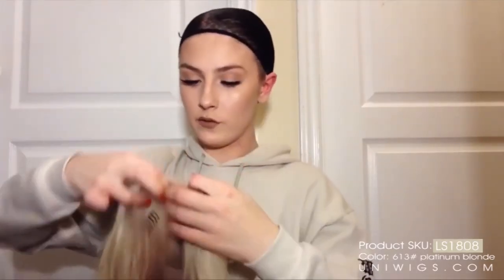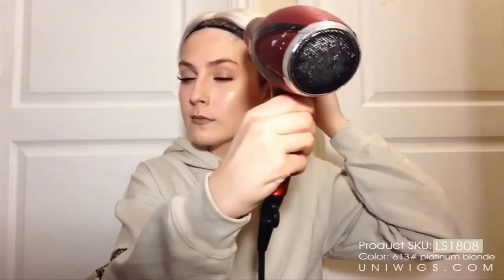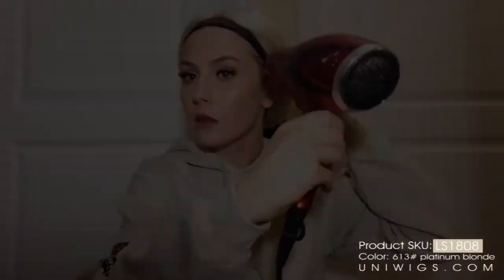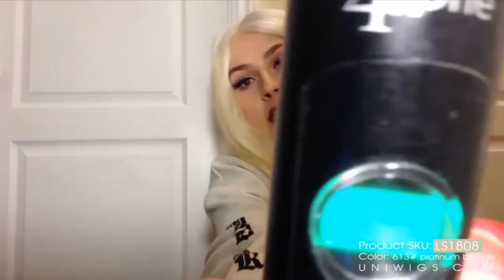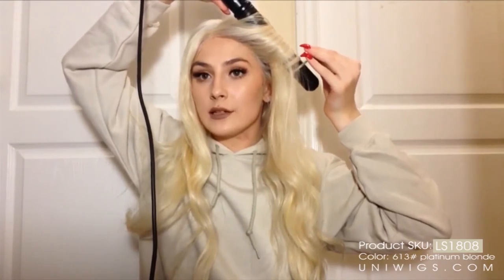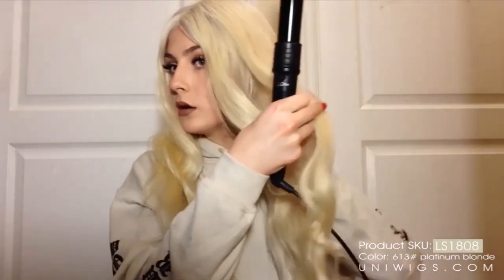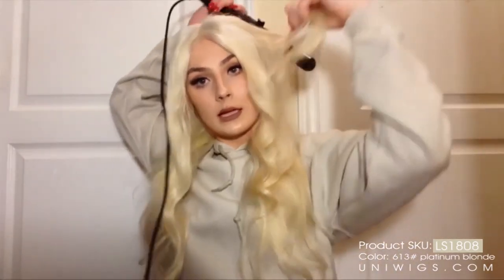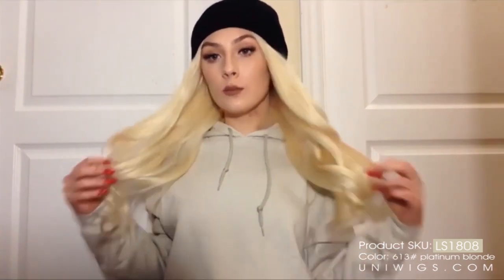HOW I GLUE DOWN AND STYLE MY FULL LACE WIG! with Uniwigs LS1808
THANK YOU for subscibing UniWigs! You're now on your way to a happier, more attractive You.

Uniwigs classic collection lace wigs are made with top quality remy human hair which is long lasting and more durable. 100% hand-tied lace cap construction has the natural appearance of scalp wherever the hair is seperated, and imitates most sucessfully the natural movement of real hair. They are virtually undetectable and can be worn in a variety of styles including a high ponytail or updo.

UniWigs Human Hair Wigs Collection|| High-end, Virgin Hair, Top fashion, Hand-tied
UniWigs Hair Topper Collection|| Hair Loss, Add Hair Volume